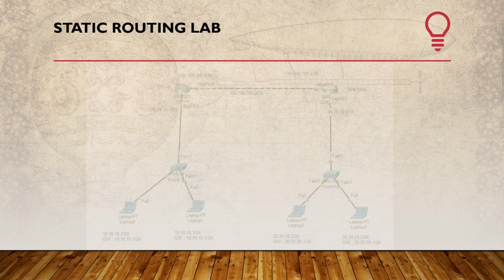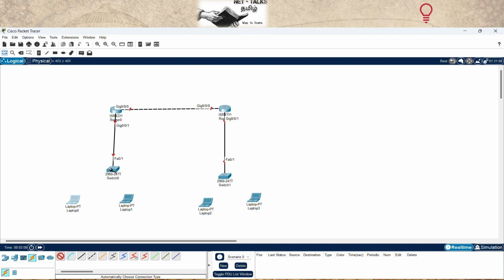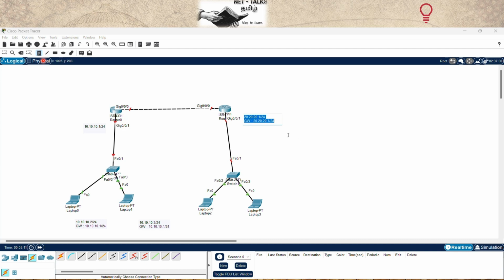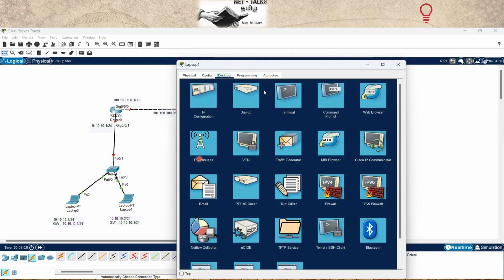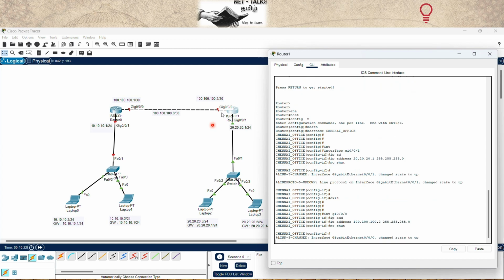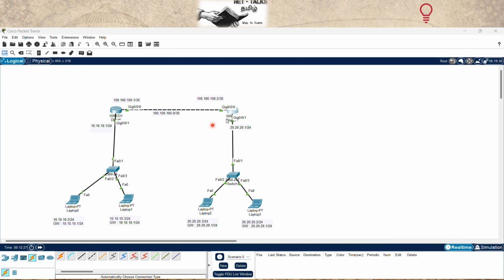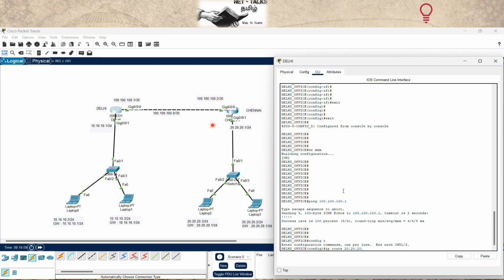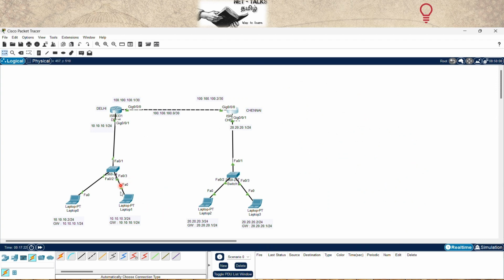STATIC ROUTING LAB in ENGLISH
This Video Brief about Static Routing LAB.